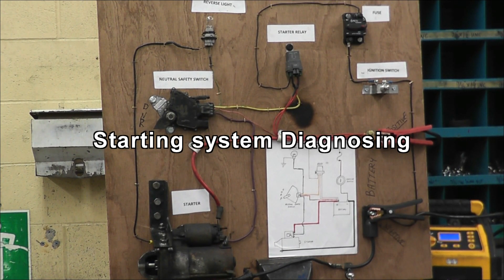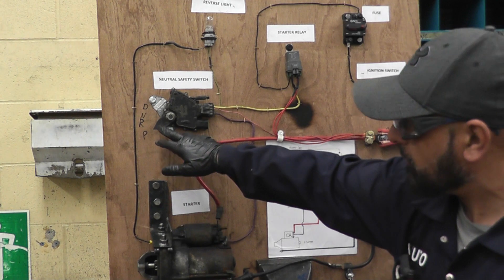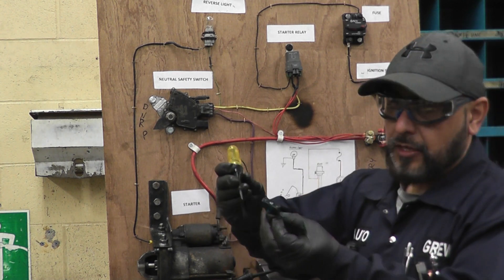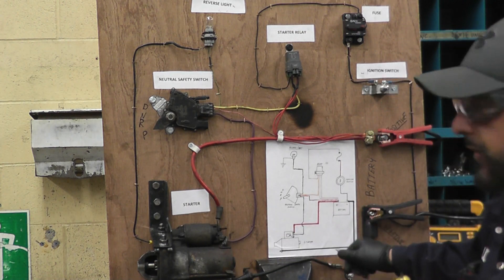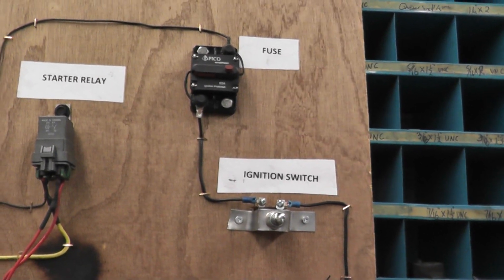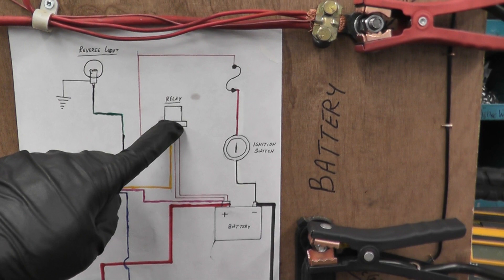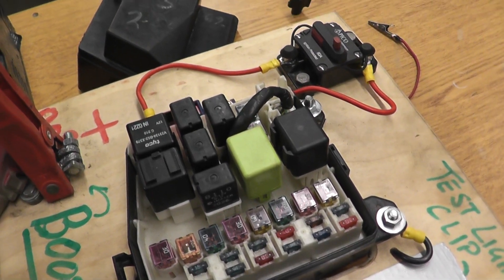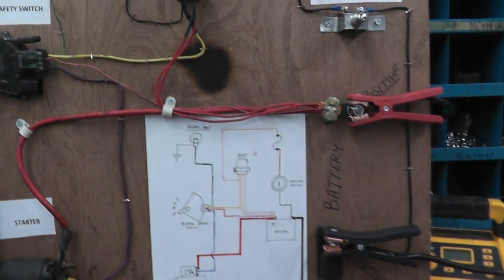Starting System Diagnosing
This video shows a bit about simple diagnostics regarding starting system.